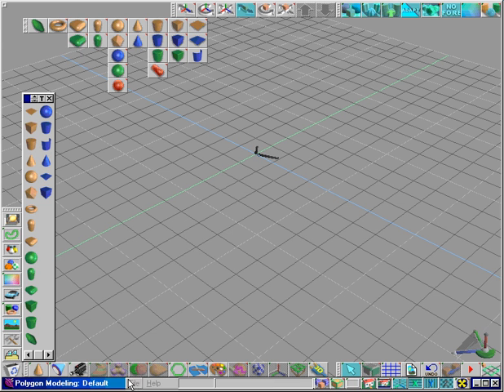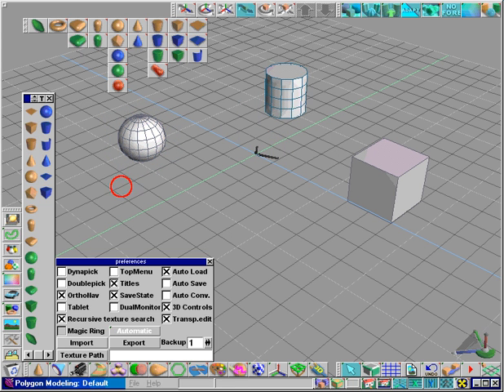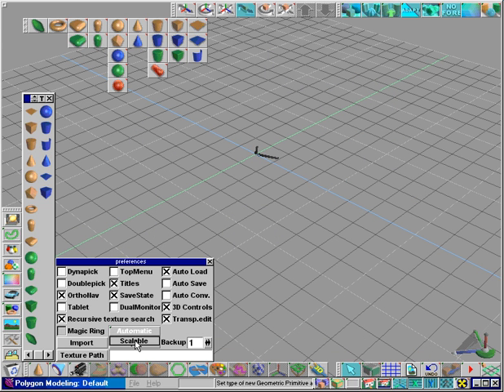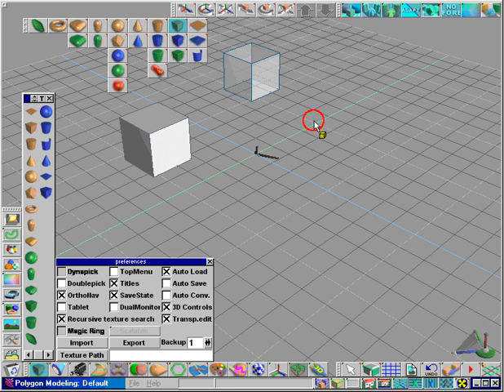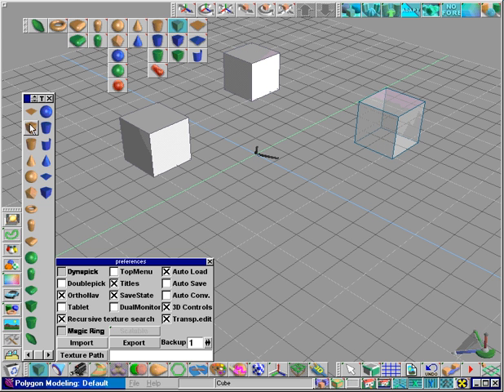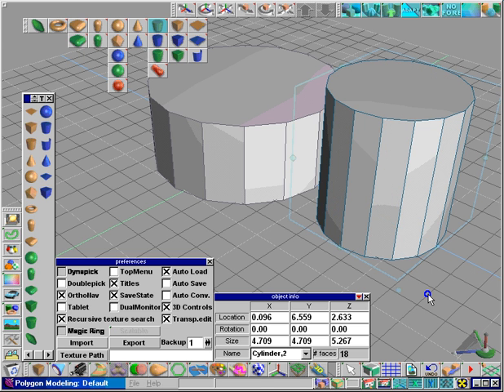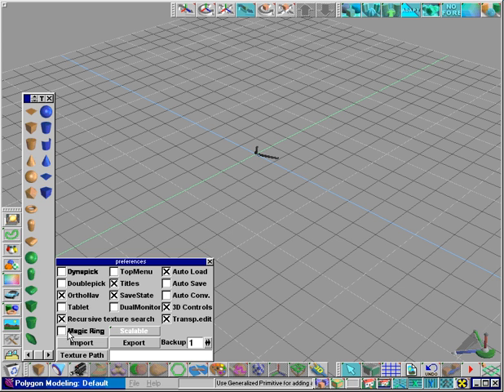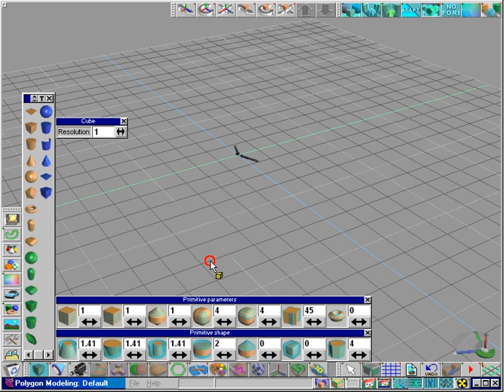13 Polyhedra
Polygonal
presented by Jeff Parish